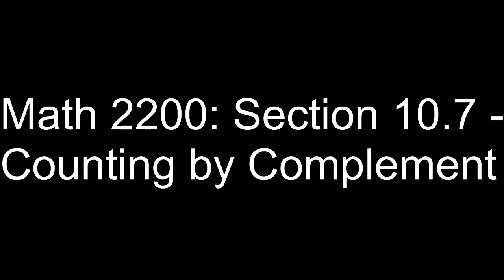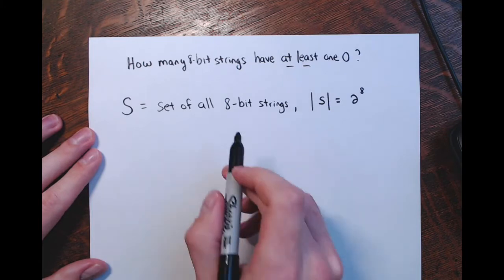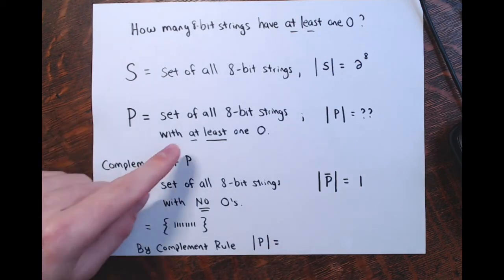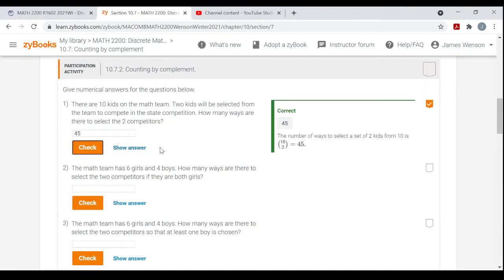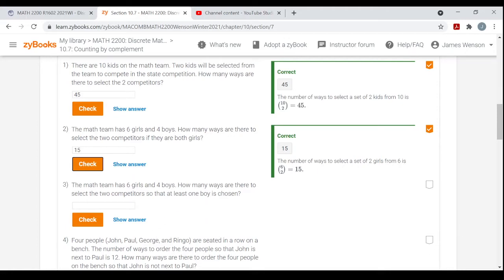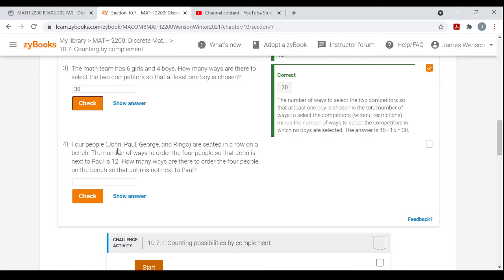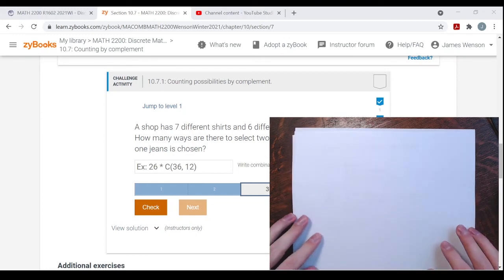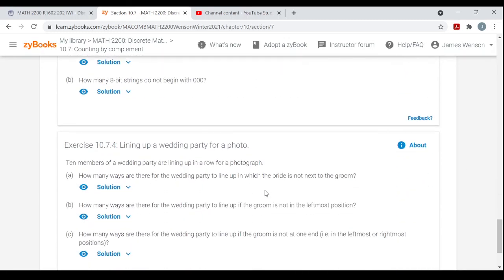Math 2200: Section 10.7 - Counting by Complement